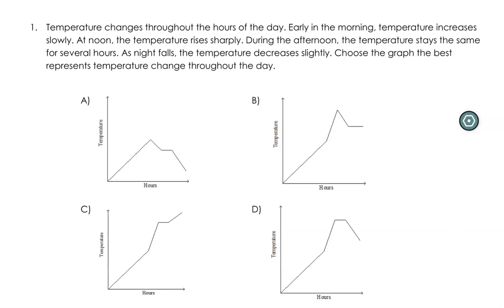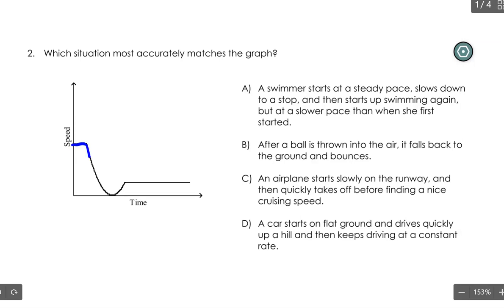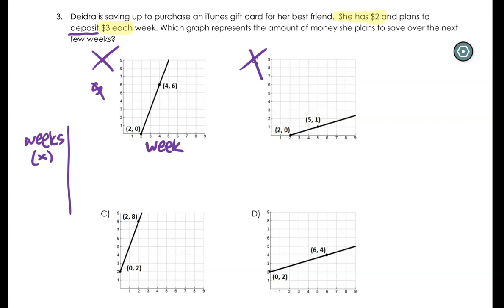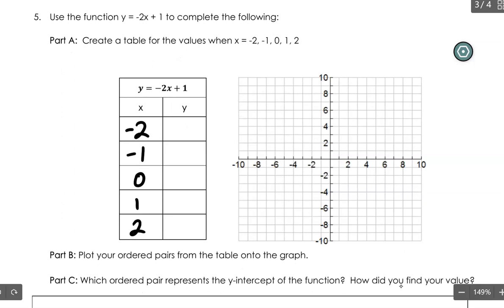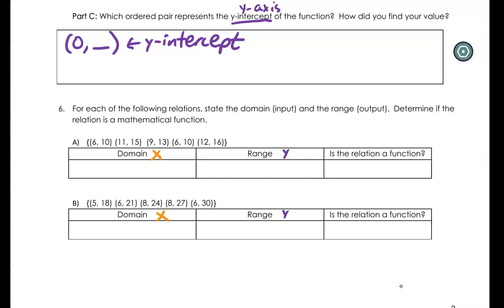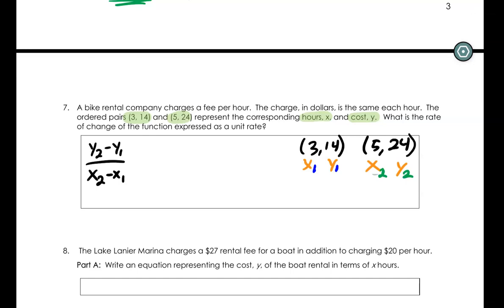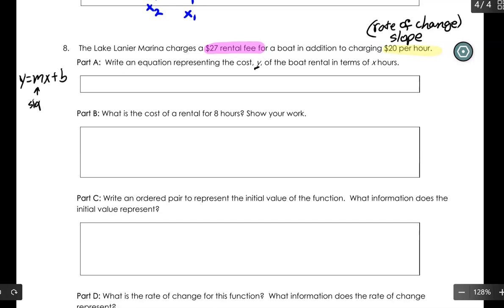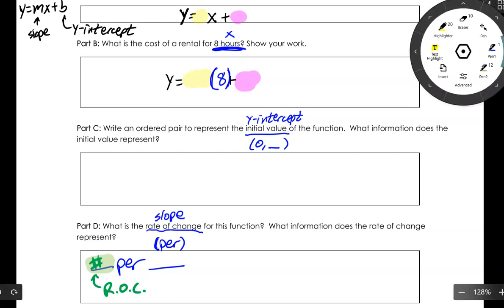Unit 6 Review Video Notes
00:00 - Intro
00:32 - Question 1
02:42 - Question 2
04:21 - Question 3
06:25 - Question 4
08:00 - Question 5
09:37 - Question 6
10:07 - Question 7 - 12 (Question 6A and 6B in video)
12:18 - Question 13 (Question 7 in video)
14:08 - Question 14 - 17 (These 4 are a little out of order. Look carefully)
     14:08 - Question 16 (Question 8 Part A in video)
     16:11 - Question 17 (Question 8 Part B in video)
     17:04 - Question 14 (Question 8 Part C in video)
     17:31 - Question 15 (Question 8 Part D in video)

18:31 - ANNOUNCEMENTS